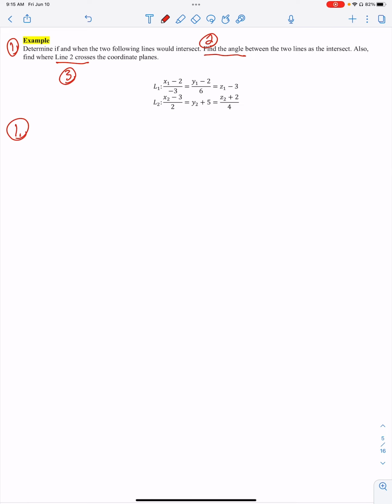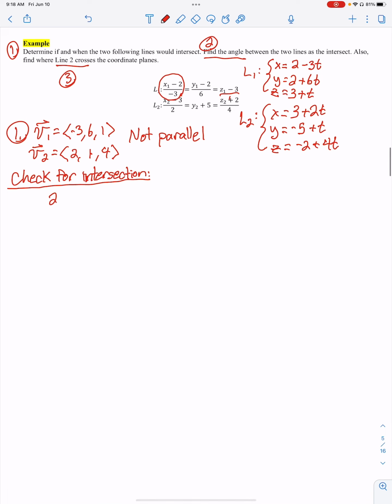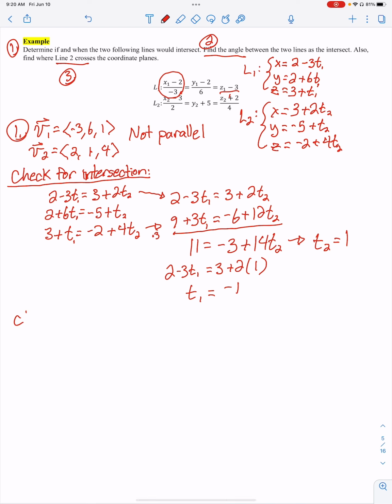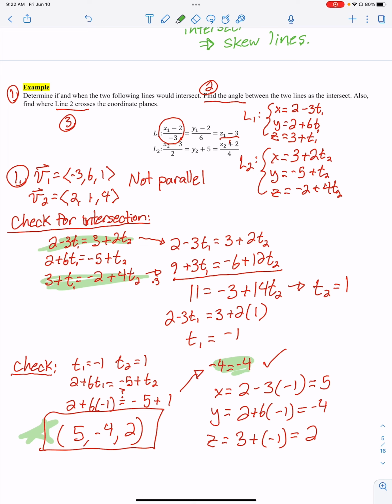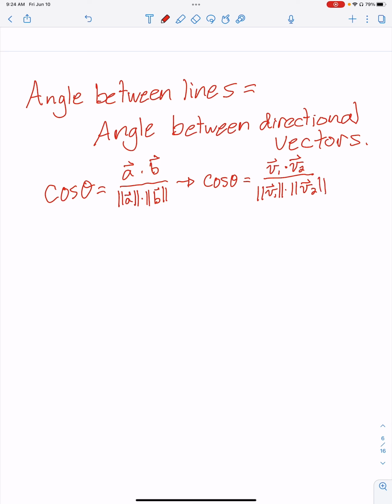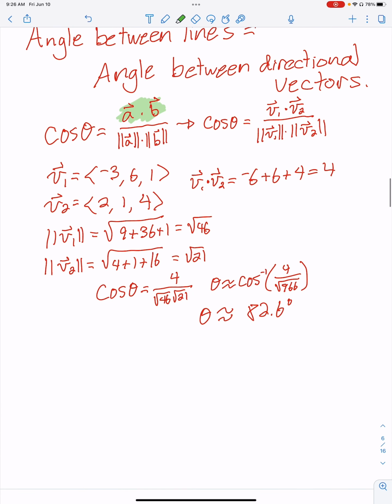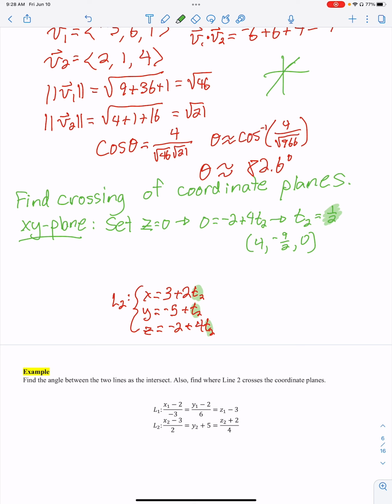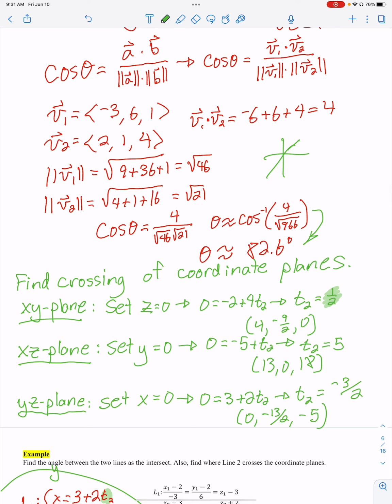25. Calc III Section 11.5 Part 4